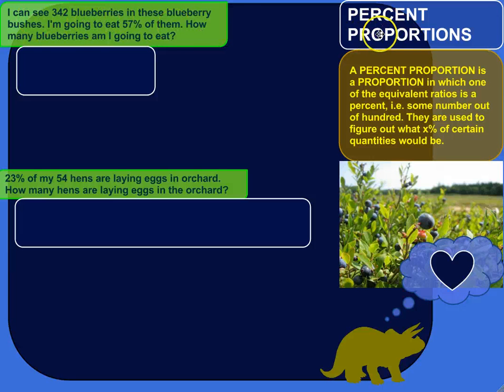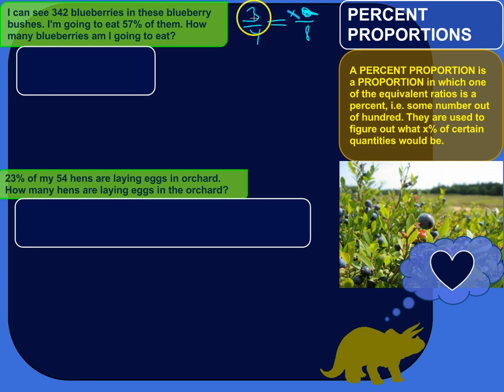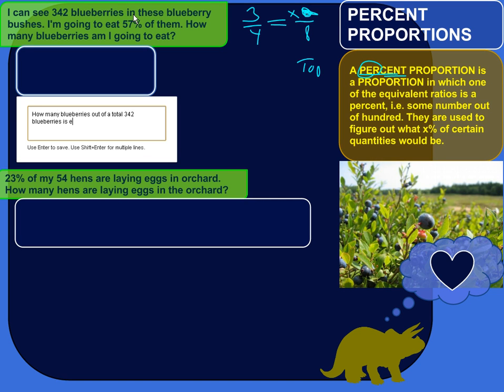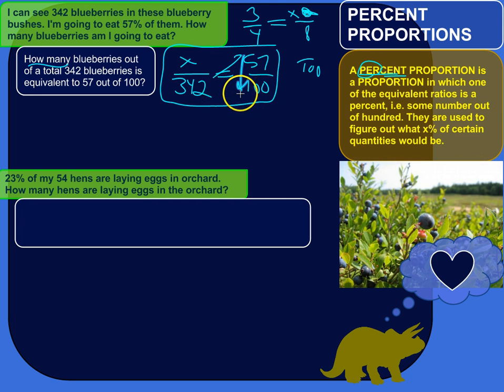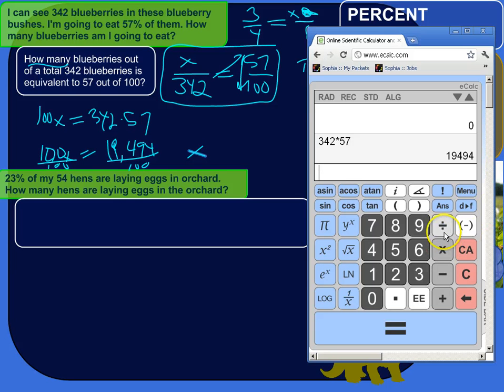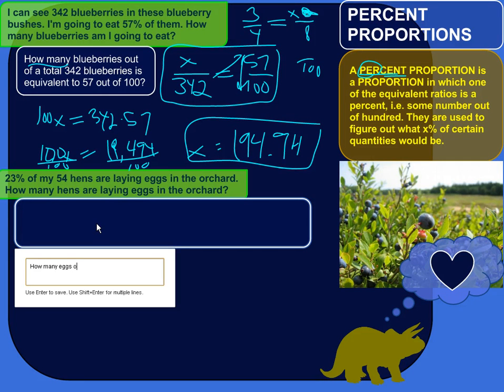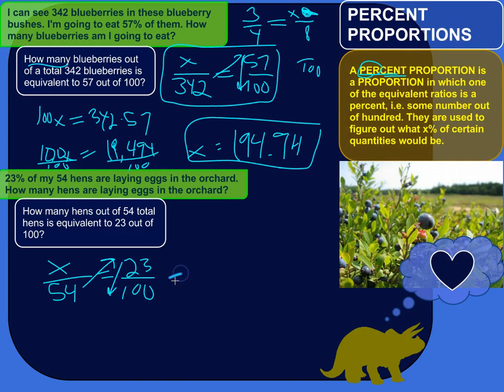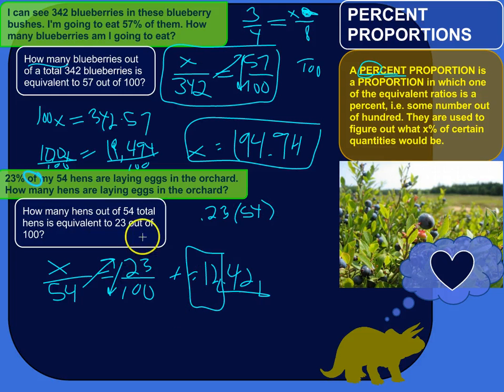How to Translate Percent Proportion Problems Into Clearer English and Even Clearer Algebra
In this lesson, I'll show you how to take a couple different kinds of percent proportion word problems and translate them, first into more precise English phrases, and then into the language of math, so you can solve them!